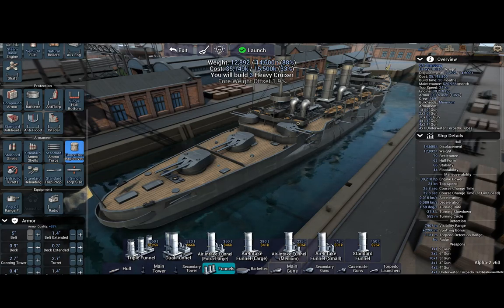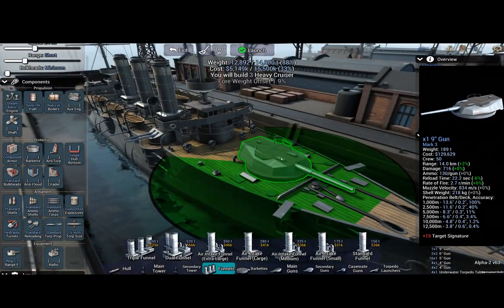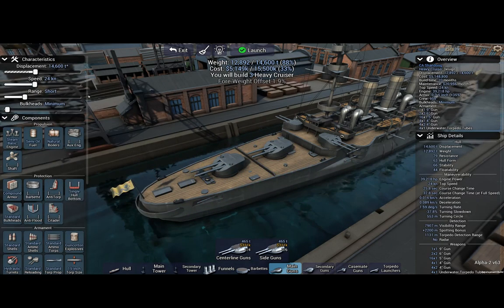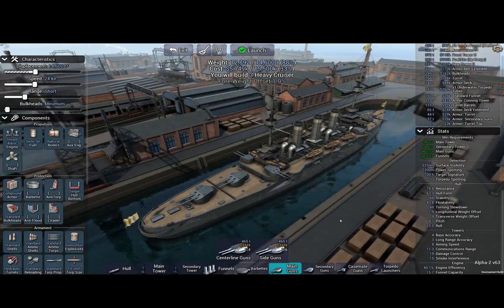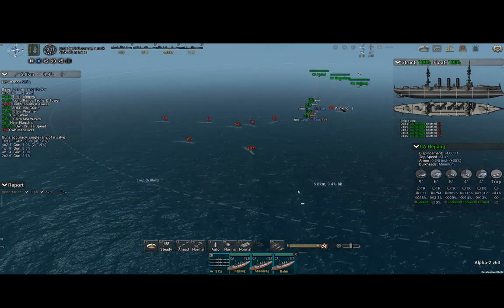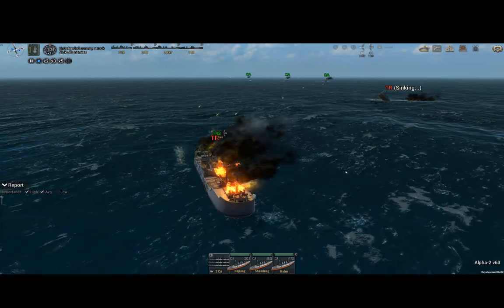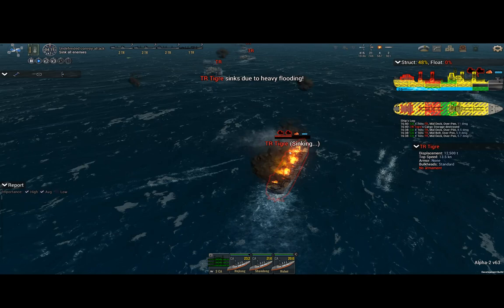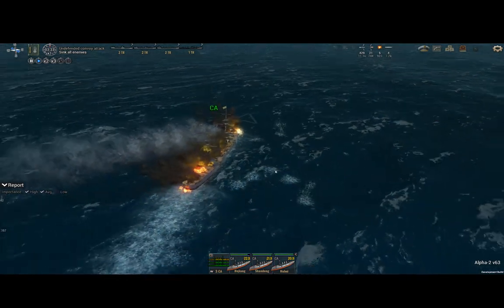Ultimate Admiral: Dreadnoughts Heavy Cruiser Shandong, the most heavily armed ship so far!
I absolutely adore everything about this alpha but after doing some tinkering I managed to create something... extraordinary.